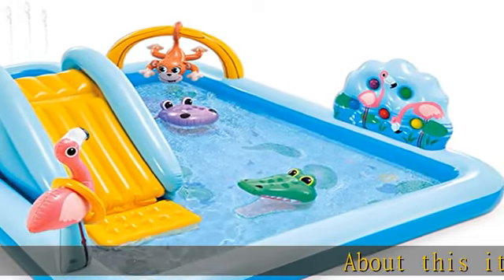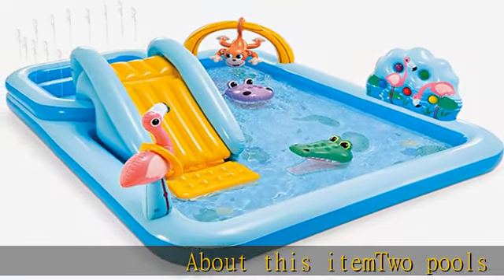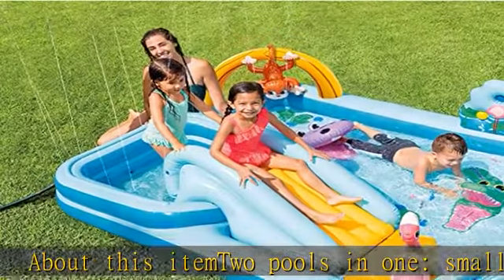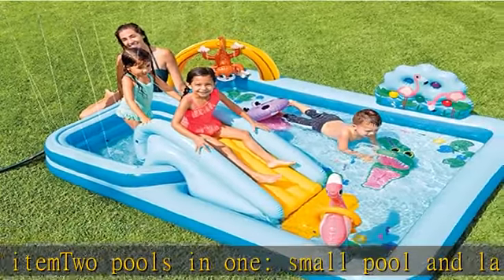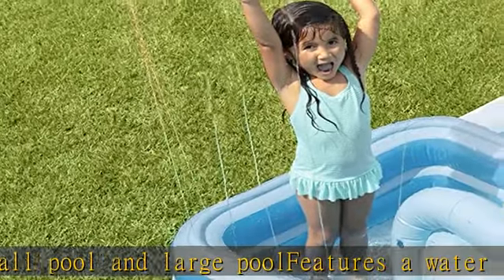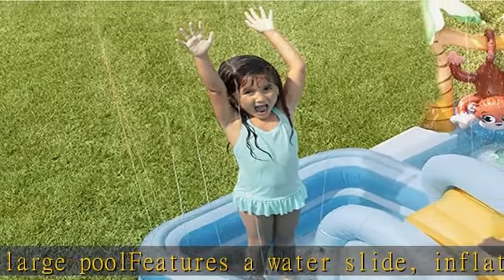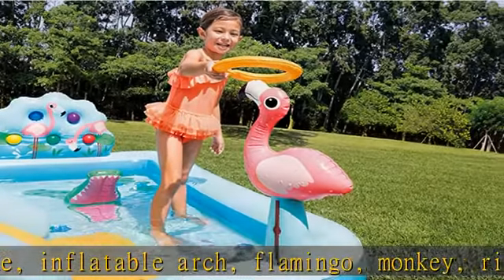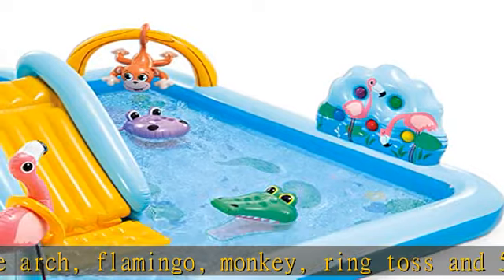Intex Jungle Adventure Inflatable Play Center, for Ages 2+, Multicolor